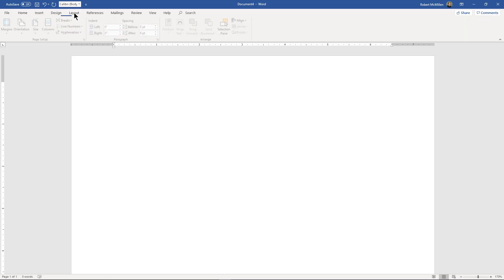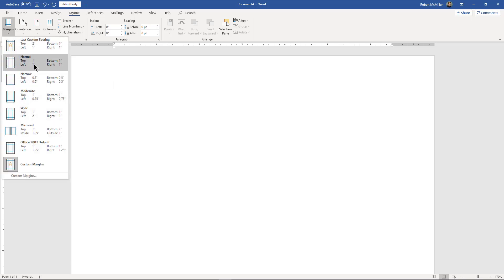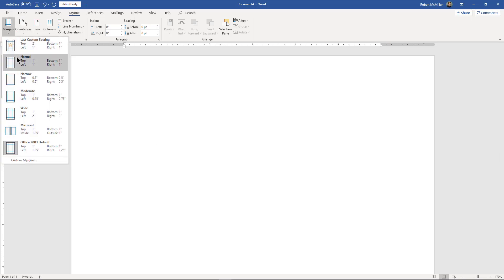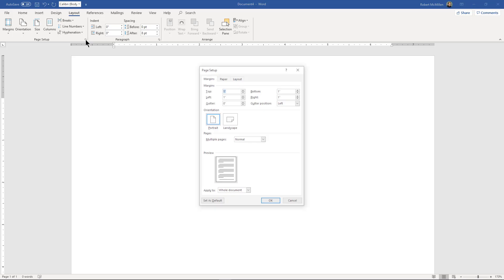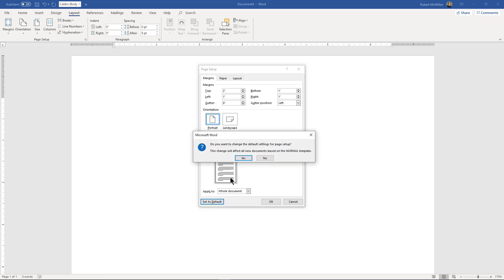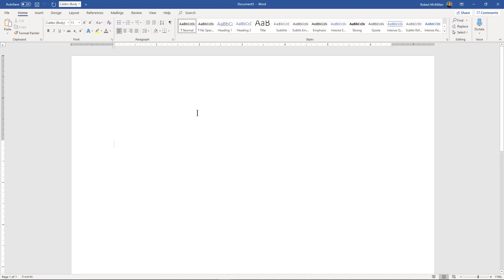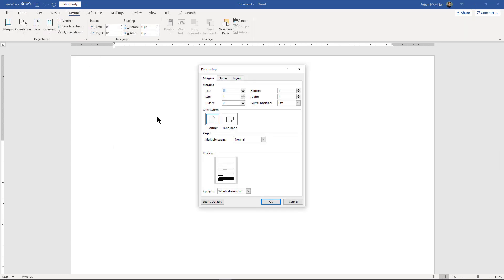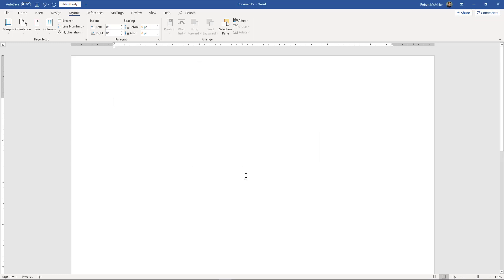How to set margin defaults in Word 2019 and older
Professor Robert McMillen shows you how to set margin defaults in Word 2019 and older so all your Word documents will have the same default margins every time you open a new document.